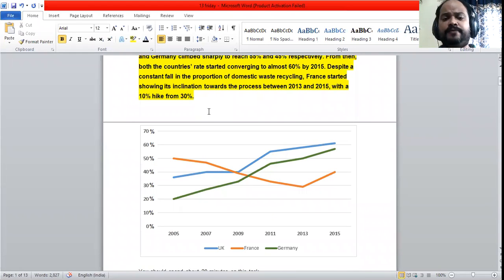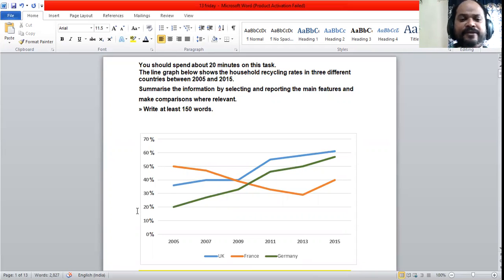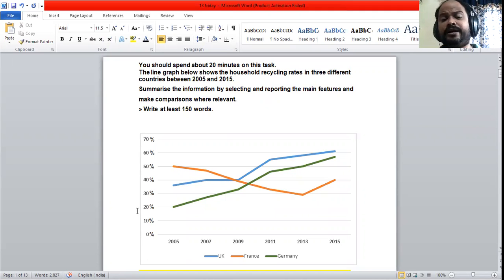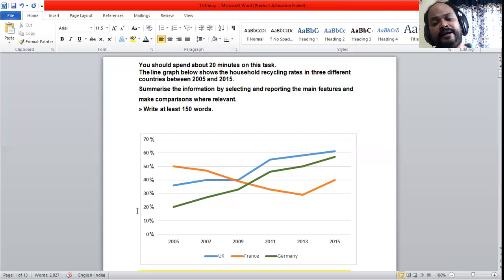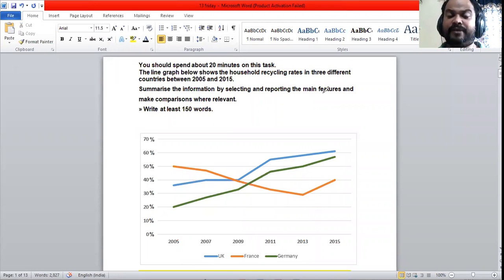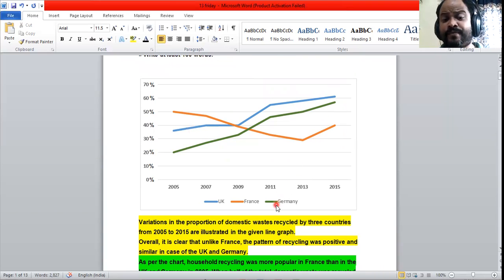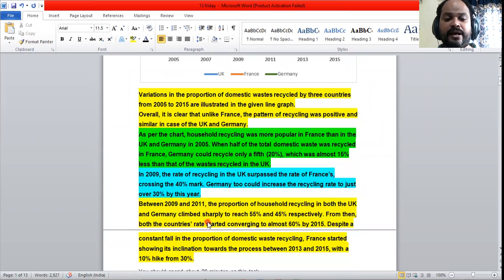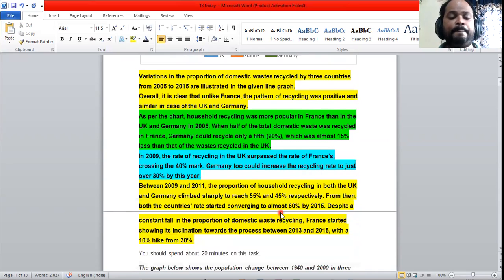IELTS/UKVI ACADEMIC TASK 1: LINE GRAPH EXPLANATION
The line graph below shows the household recycling rates in three different countries between 2005 and 2015. FOR FULL ANSWER SCRIPT